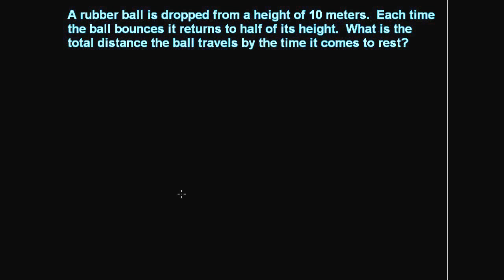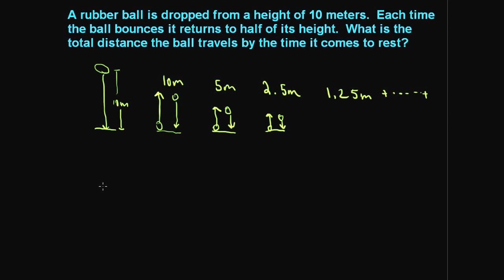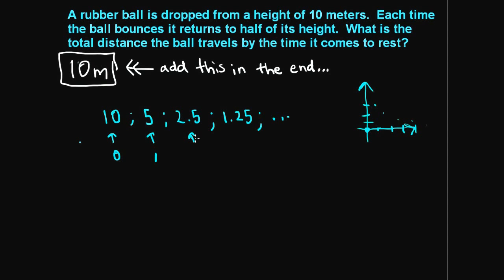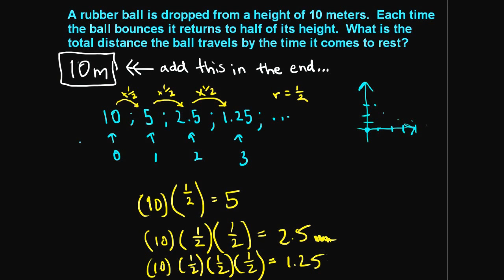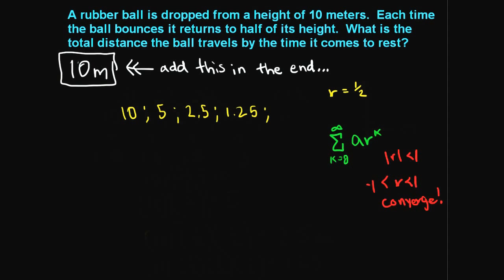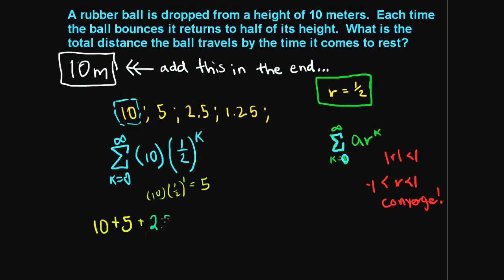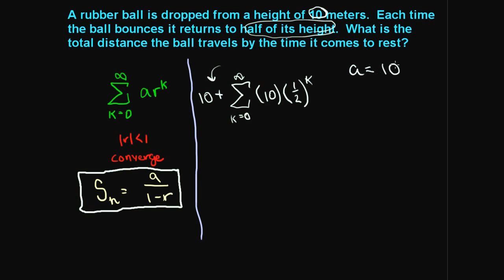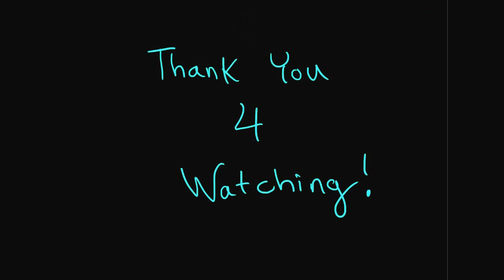Infinite Geometric Series Physics Problem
This is an infinite geometric series problem that slightly relates to physics.  Mastering physics requires a solid understanding of mathematics.  Enjoy the video, a course on infinite series coming soon!